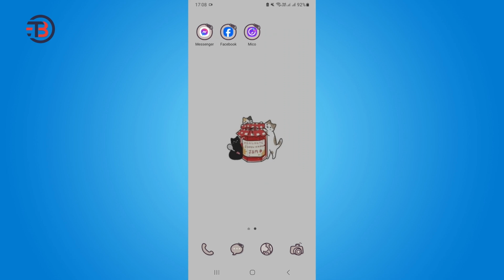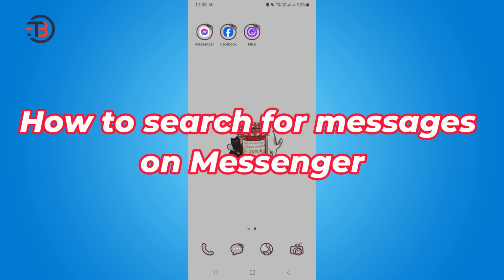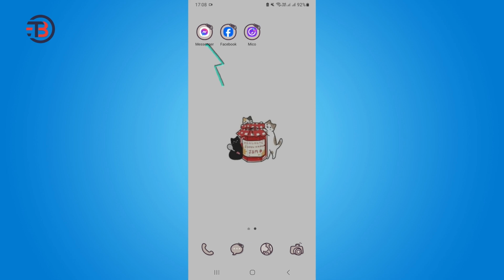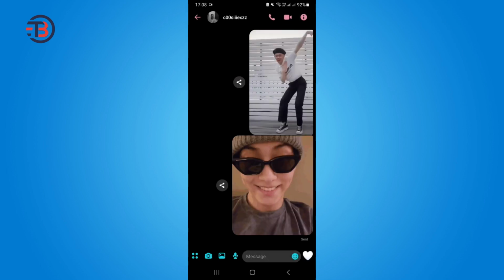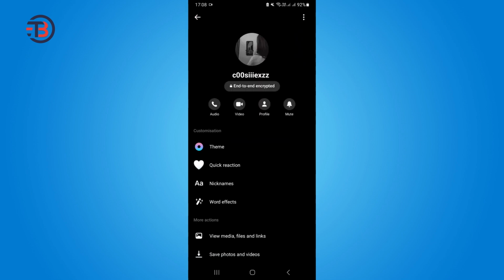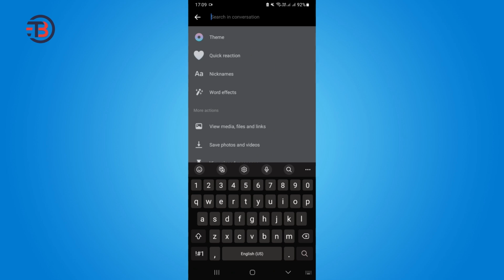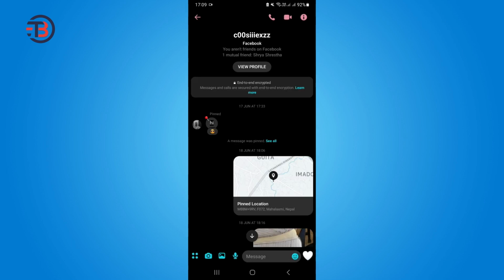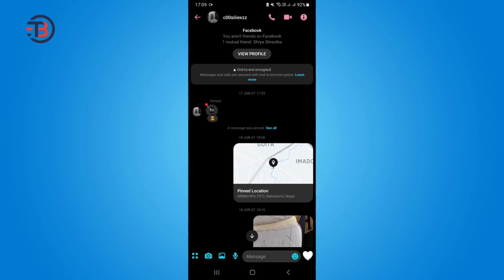How to Search for Messages on Facebook Messenger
Having trouble finding a specific message on Facebook Messenger? This guide will show you how to search for messages quickly and efficiently. We’ll walk you through the steps to use the search feature to locate conversations, keywords, or phrases within your Messenger chats. Follow this tutorial to easily retrieve important messages and stay organized.